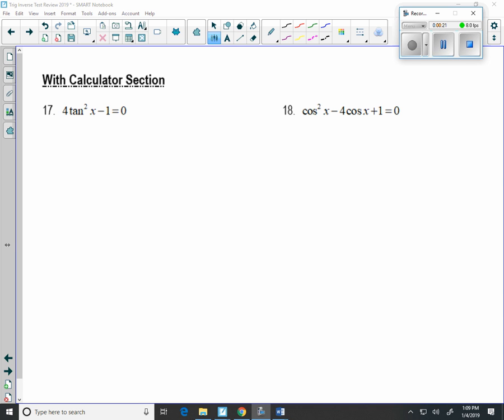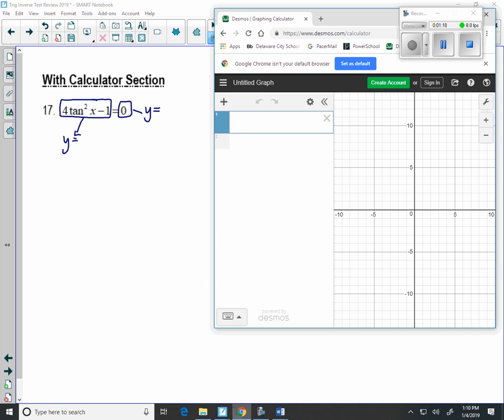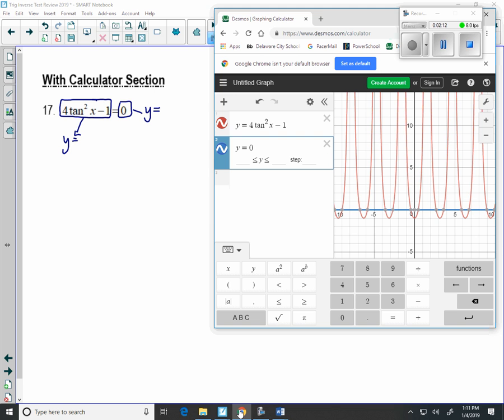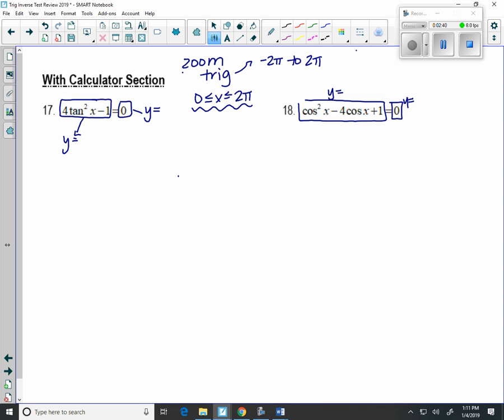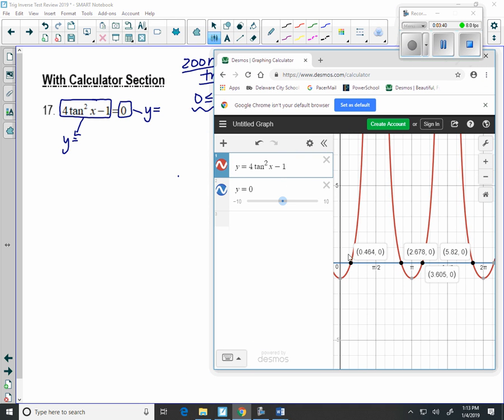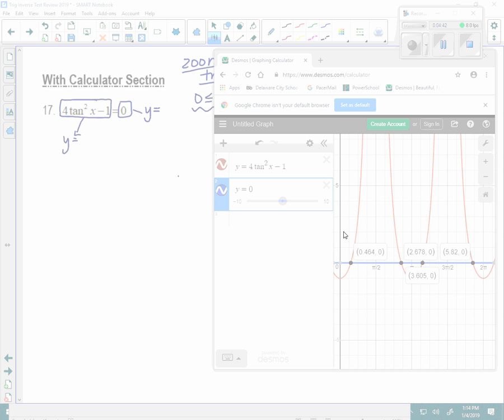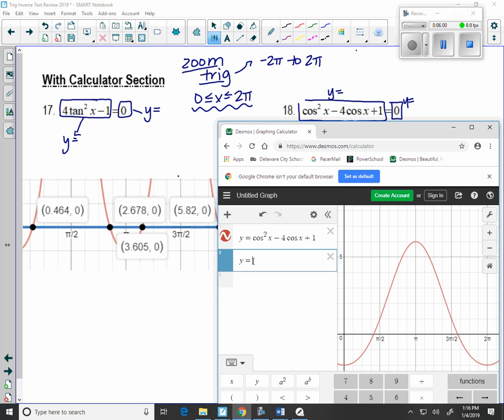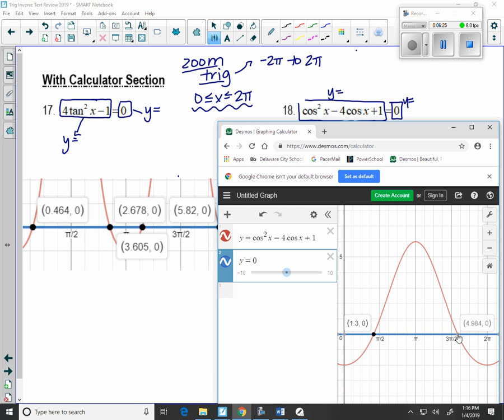Trig Inverses PT 17 18